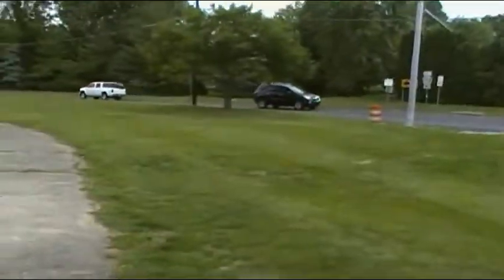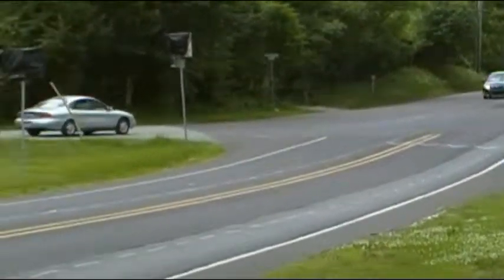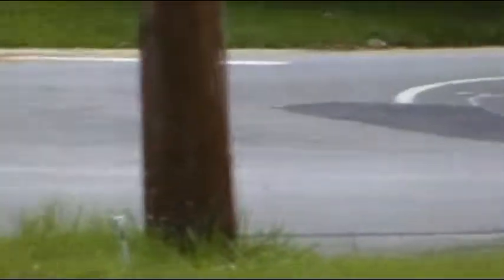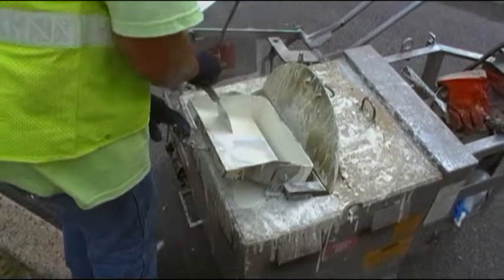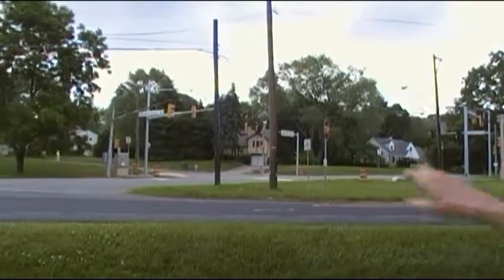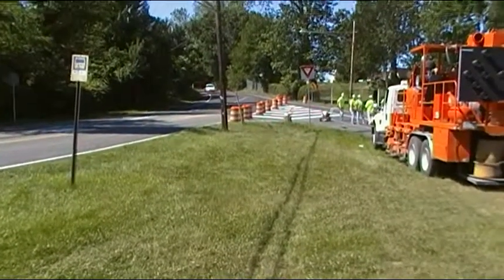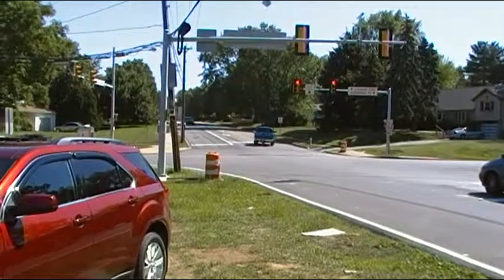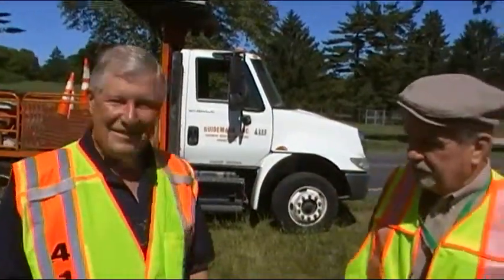Signalization Improvements at Limekiln Pike and Fitzwatertown Road